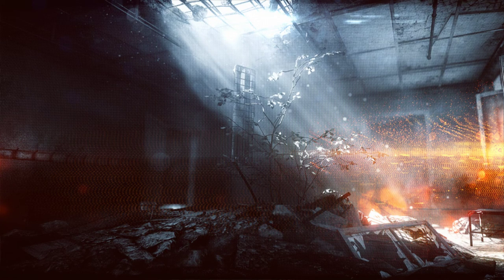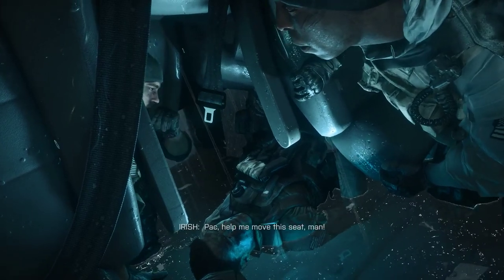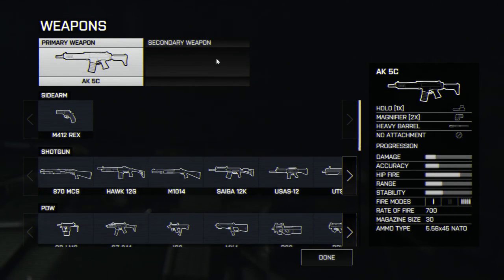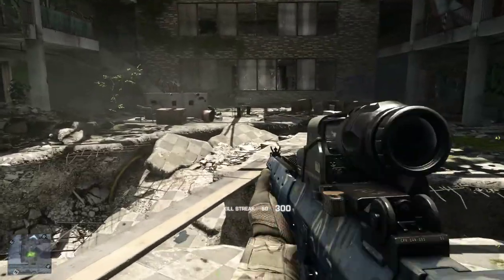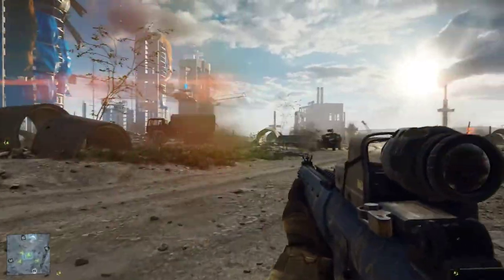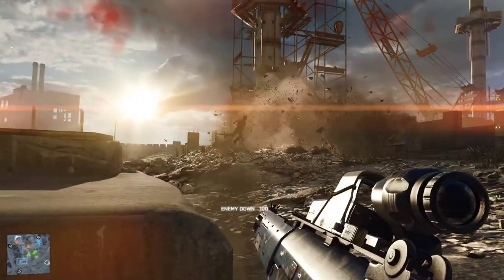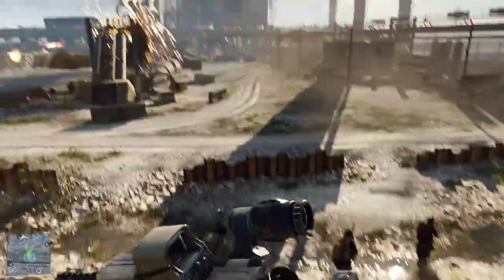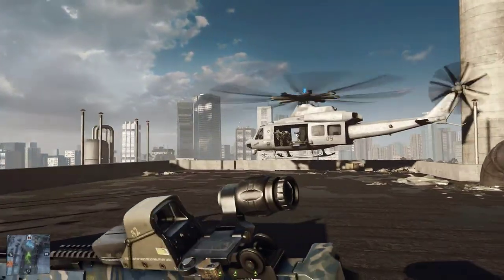Battlefield 4 Campaign: The (Horribly executed) Battle (?) in Baku - With Commentary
I was going to make a nice-looking video of me just playing the level. After having to endure it twice, I decided I could not do it with a straight face. I had to comment on the entire thing.